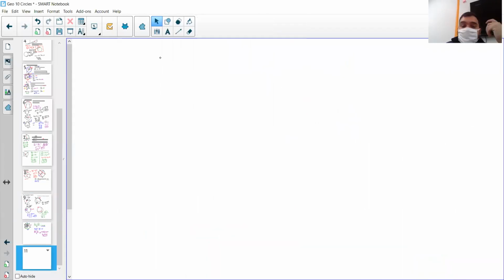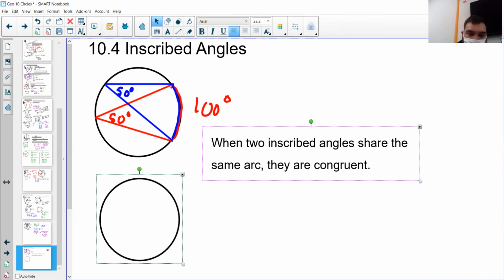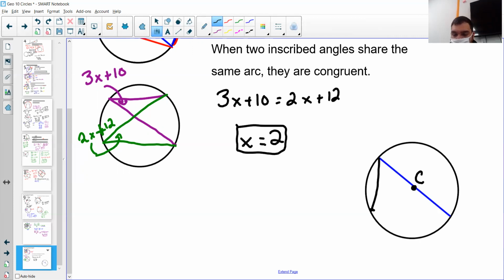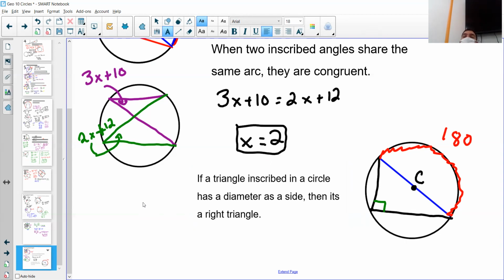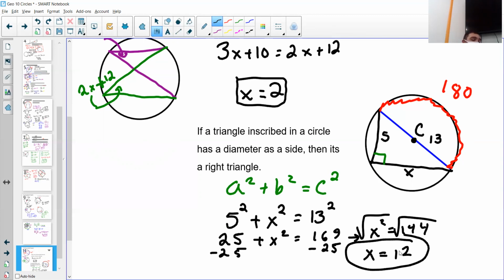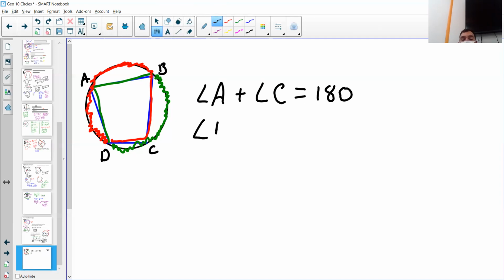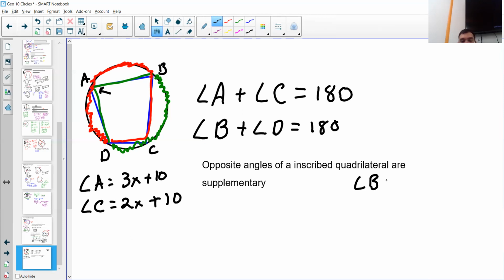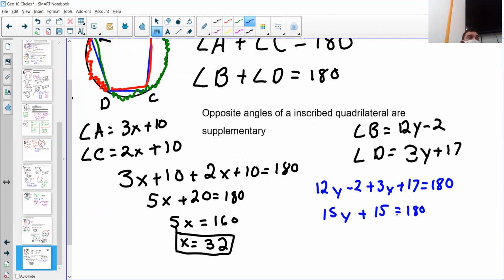10 4 Inscribed Angles